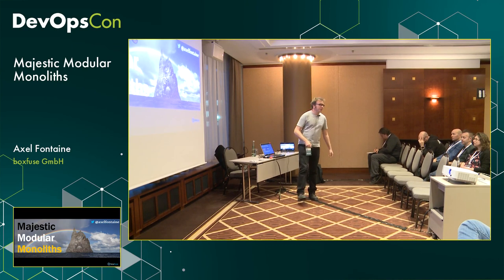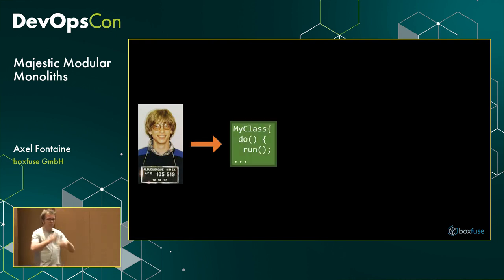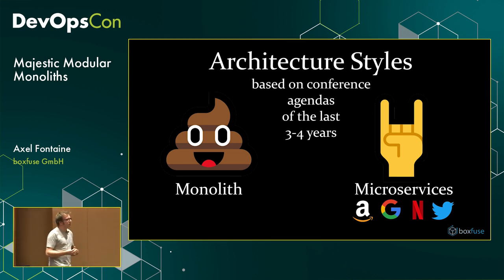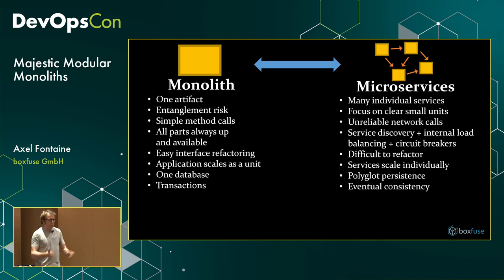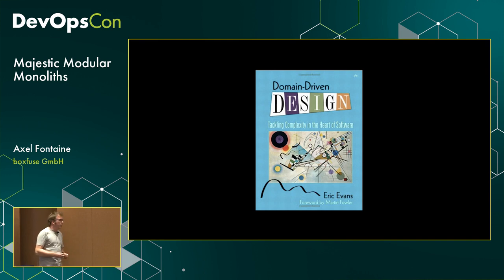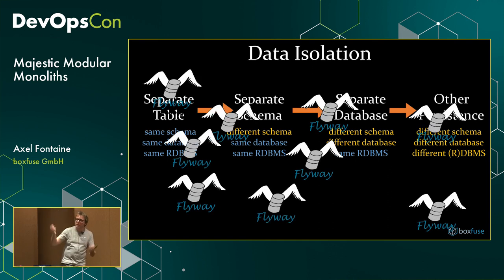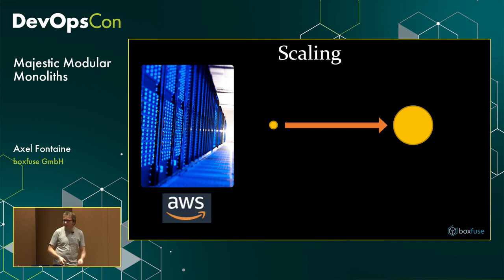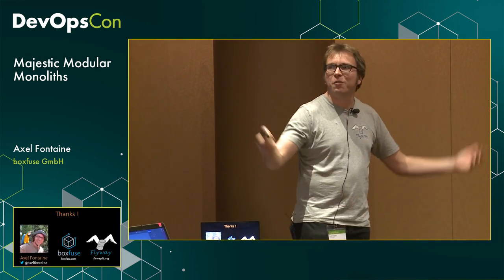Majestic Modular Monoliths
The Conference for Continuous Delivery, Microservices, Containers, Cloud & Lean Business

Microservices are everywhere. Everyone seems to be either going into that direction or is talking about doing so. But are they really the best choice for you?

Developers! Architects! Buckle up as we’re going to cut through the hype. Instead of going all-in on microservices or all-in on big ball of mud, we’ll introduce a third choice: the Majestic Modular Monolith! We’ll look at what it brings to the table, when it may be a good fit and how it compares to the other two approaches in terms of code organization, productivity, scalability and much more. We’ll look at how this can be designed and implemented in practice. Get ready. We won’t shy away from the hard questions.